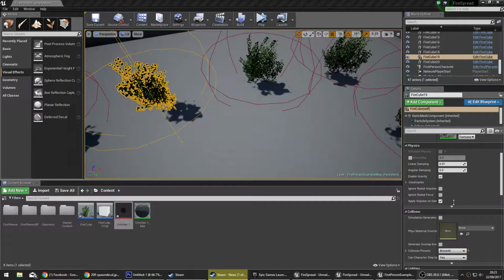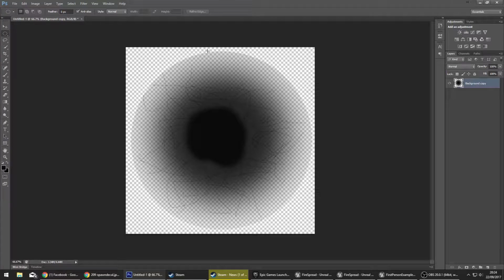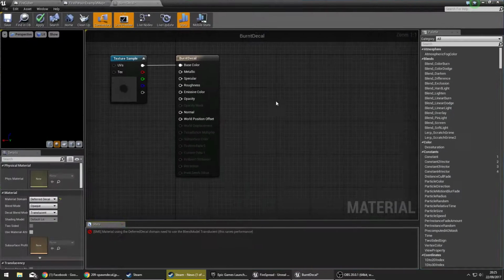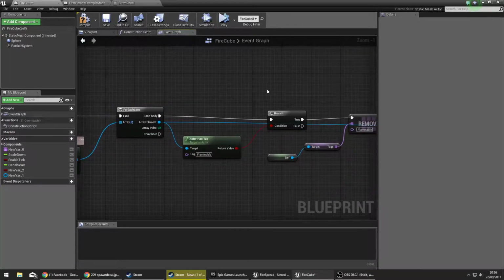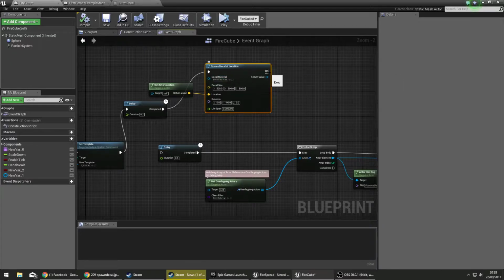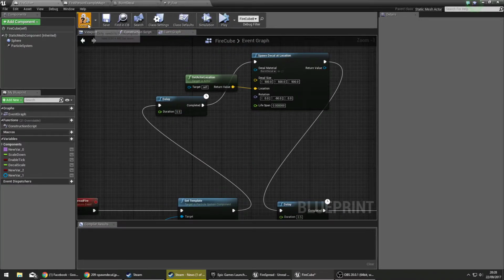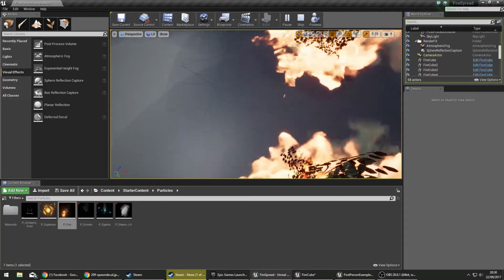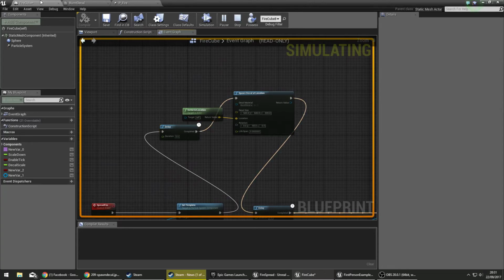Unreal Engine 4 Tutorial : Fire Spreading (pt 2)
Time for some decals to give that fire a little bit of extra realism!